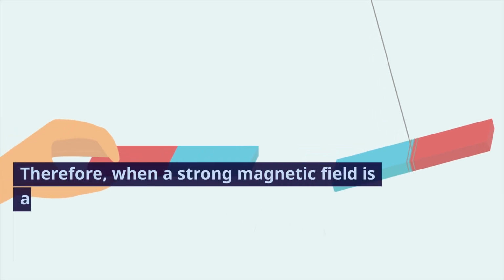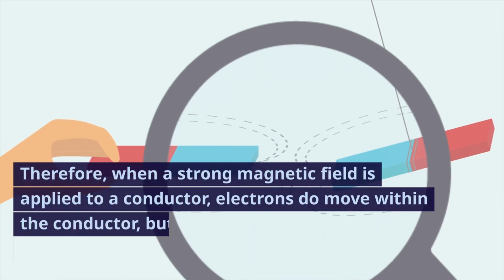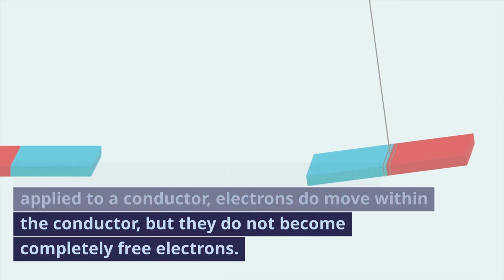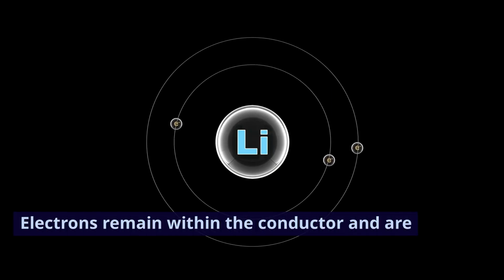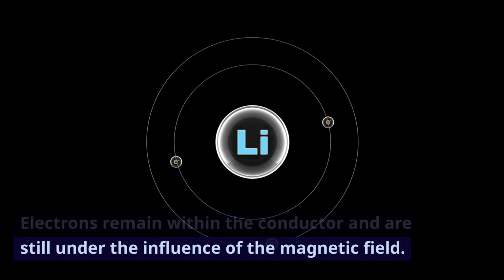자기장만으로 원자내의 전자를 이동시켜 자유전자가 되게 할 수 있나요?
결론부터 말하자면, 자기장만으로 원자내의 전자를 이동시켜 자유전자가 되게 할 수는 없습니다.

원자 내의 전자는 원자핵의 전기력에 의해 구속되어 있습니다. 자기장은 전자의 운동에 영향을 미치지만, 원자핵의 전기력만큼의 힘을 전자에 가할 수는 없습니다. 따라서 자기장만으로 전자를 원자핵에서 완전히 떼어내 자유전자로 만들 수는 없습니다.

다만, 자기장을 이용하여 원자내의 전자를 원자핵의 영향에서 벗어나게 할 수는 있습니다. 예를 들어, 강한 자기장을 가하면 전자는 원자핵의 전기력에 의해 휘어지게 됩니다. 이때 전자가 원자핵의 영향에서 벗어나게 되면 자유전자가 될 수 있습니다.

하지만 이러한 경우에도 전자는 여전히 자기장의 영향권에 있기 때문에 자유전자라고 부르기에는 무리가 있습니다. 따라서 자기장만으로 원자내의 전자를 완전히 자유전자로 만들 수는 없습니다.

다음은 자기장을 이용하여 원자내의 전자를 이동시킬 수 있는 몇 가지 방법입니다.

자기장 가속기에서 사용하는 방법은 강한 자기장을 사용하여 전자를 원형 궤도에 가속하는 것입니다. 전자는 원형 궤도를 그리며 운동하면서 에너지를 얻게 되고, 이 에너지가 전자를 원자핵의 영향에서 벗어나게 하는 데 사용됩니다.

전자 스핀 공명에서 사용하는 방법은 전자의 스핀이 자기장과 상호작용하는 것을 이용하는 것입니다. 전자의 스핀이 특정 방향으로 정렬된 상태에서 자기장을 가하면 전자의 스핀이 방향을 바꾸게 됩니다. 이때 전자는 에너지를 흡수하거나 방출하게 되고, 이 에너지가 전자를 원자핵의 영향에서 벗어나게 하는 데 사용됩니다.

레이저를 이용하여 원자내의 전자를 떼어내는 방법도 있습니다. 레이저의 빛은 전자에 에너지를 주어 원자핵의 영향에서 벗어나게 할 수 있습니다.

이러한 방법을 이용하면 원자내의 전자를 이동시킬 수 있지만, 전자를 완전히 자유전자로 만들 수는 없습니다.

그러면 전도체에 강한자기장을 가하였을때 전도체 내부에서는 전자들이 이동하지 않나요?

아닙니다. 전도체에 강한 자기장을 가하면 전자들이 이동하게 됩니다. 전도체는 전자를 자유롭게 이동할 수 있는 원자나 분자가 모여 있는 물질입니다. 강한 자기장을 가하면 전자는 자기장에 의해 힘을 받게 되고, 이 힘에 의해 전자가 이동하게 됩니다.

전도체에 강한 자기장을 가했을 때 전자들이 이동하는 현상을 유도 전류라고 합니다. 유도 전류는 전도체 내부에 발생하는 전류로, 자기장의 변화에 의해 발생합니다.

전도체에 강한 자기장을 가하면 전도체 내부에 유도 전류가 발생합니다. 유도 전류는 자기장의 변화를 방해하는 방향으로 발생합니다. 따라서 전도체가 자기장 속을 이동할 때는 전도체 내부에 유도 전류가 발생하여 전도체의 운동을 방해하게 됩니다.

이러한 원리를 이용하여 전기 발전기가 작동합니다. 전기 발전기에서는 회전하는 코일에 자기장을 가하여 유도 전류를 발생시켜 전기를 생산합니다.

따라서 전도체에 강한 자기장을 가하면 전자들이 이동하게 되지만, 전자들이 완전히 자유전자가 되지는 않습니다. 전자들은 여전히 전도체 내부에 존재하며, 자기장의 영향권에 있습니다.